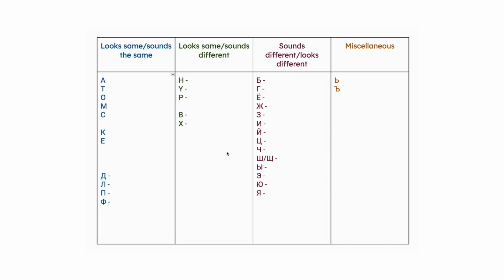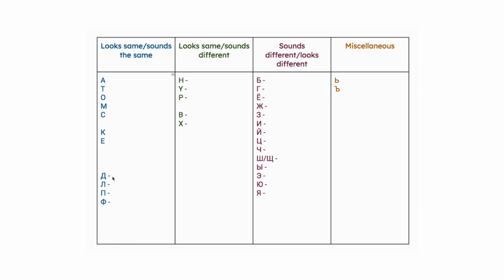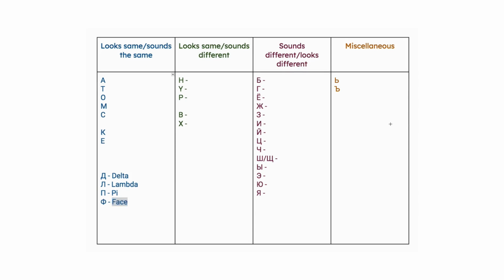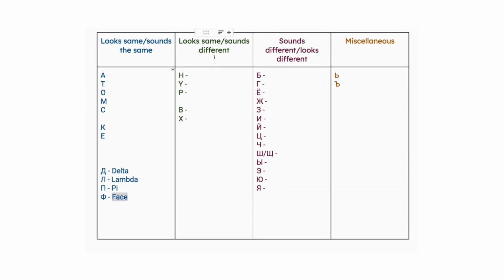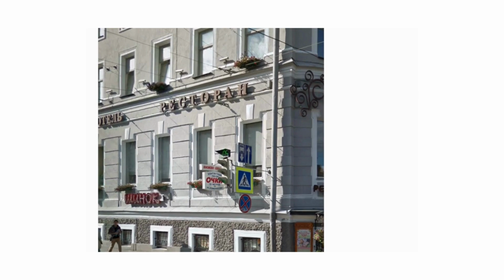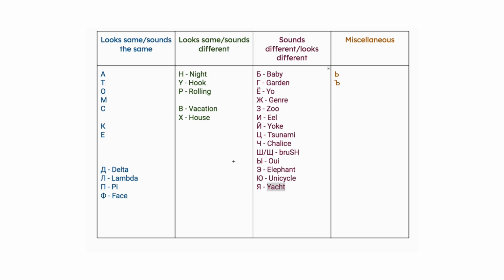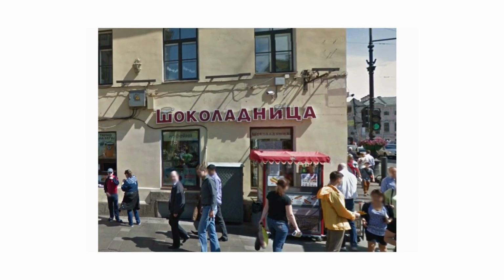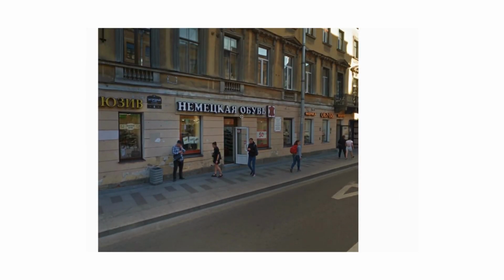mnemonic trick to read Russian in 5 minutes (seriously)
The Russian alphabet is surprisingly easy to learn, if you apply the correct mnemonics to your learning repertoire. Use this video to boost your time deciphering Cyrillic by 95+%. You will be able to read and pronounce Russian words in just a few minutes.